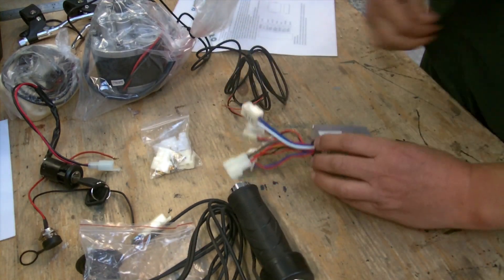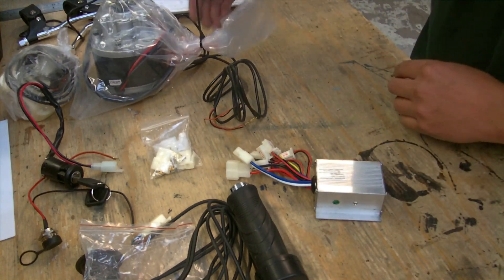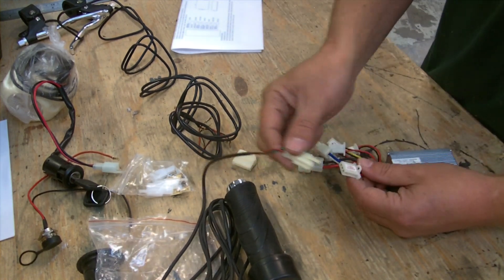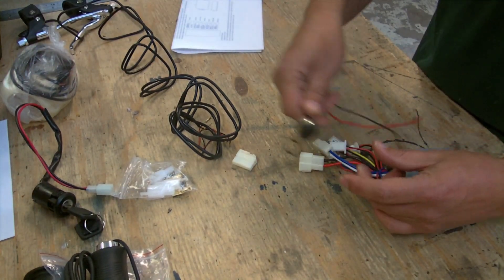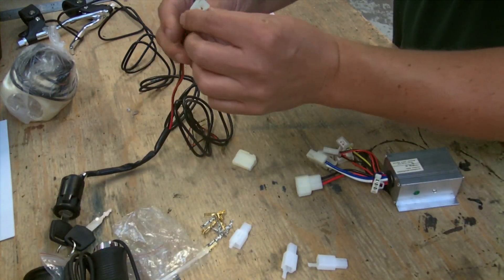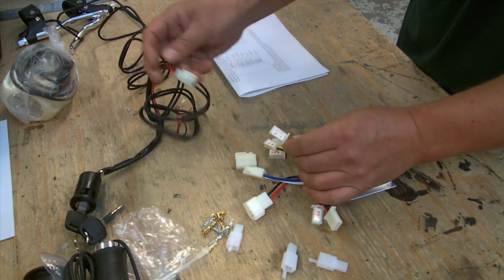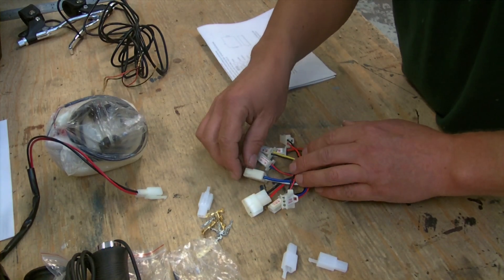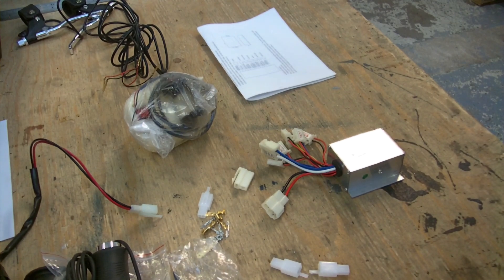DIY E bike Kit wiring help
A short run through of the connections on the e bike kit